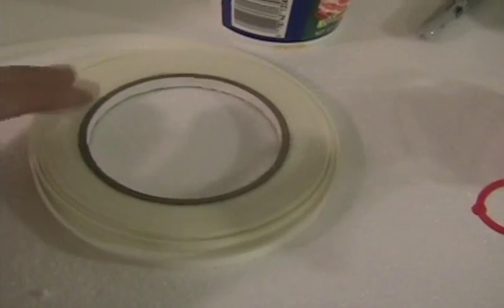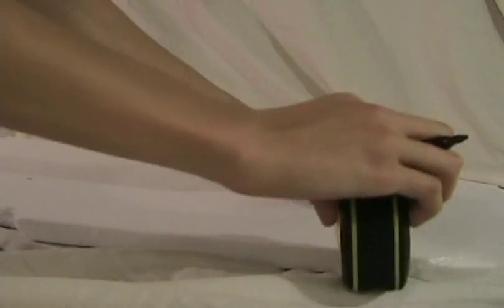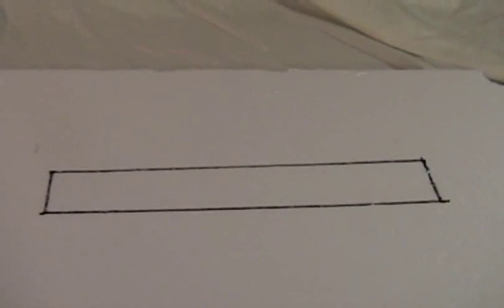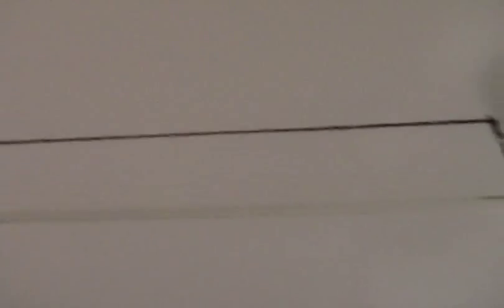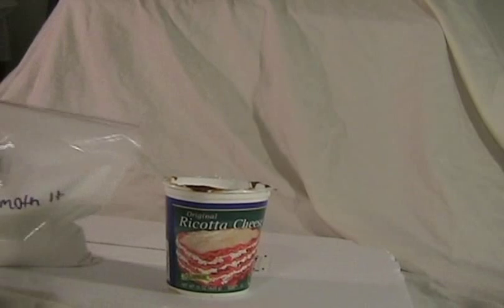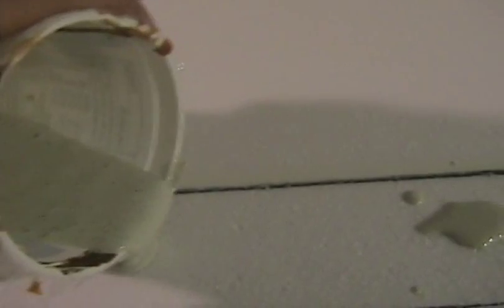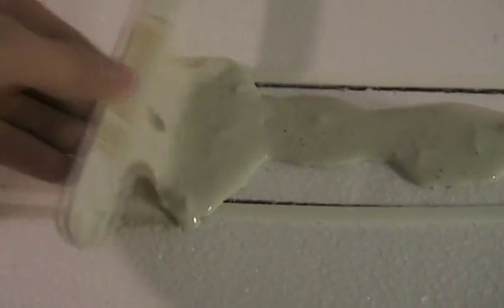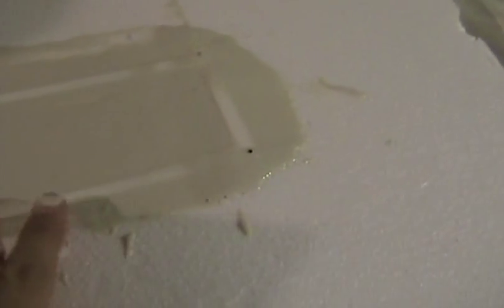making paved roads: part 1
in this vid i demonstrate how to plan and pour a model paved road